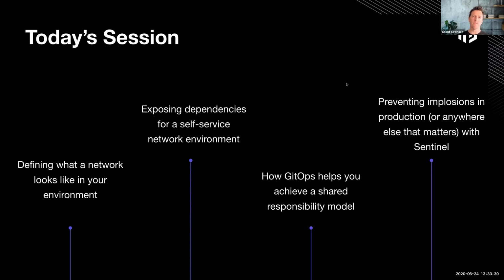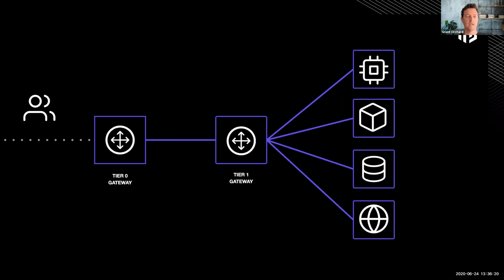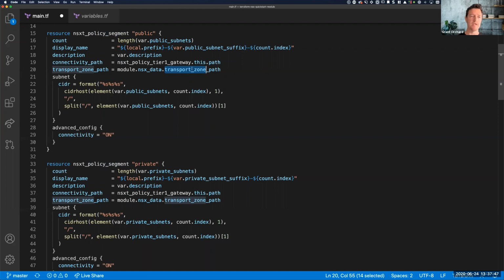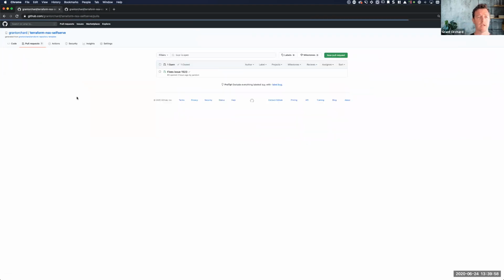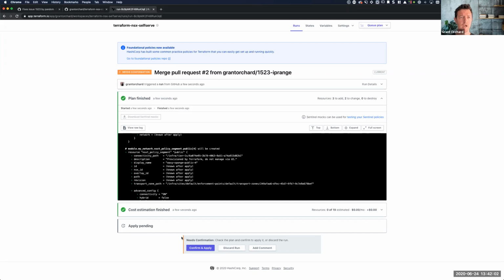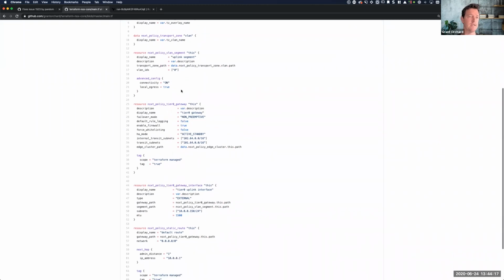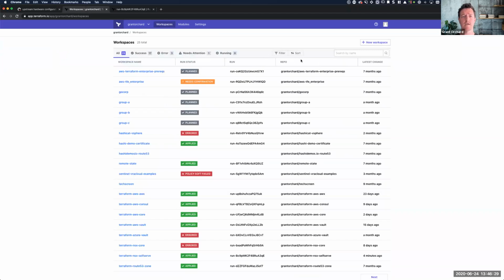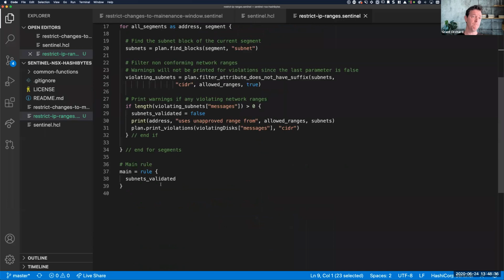VMware NSX-T Automation with Terraform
In this 15 minute session, you will learn how you can provide automation for both operations teams that administer NSX, and application teams that want to consume it as a service. VMware NSX is a software defined networking solution that excels in the datacenter. -